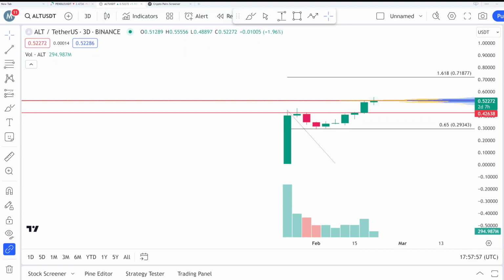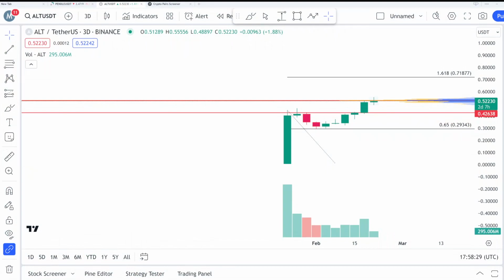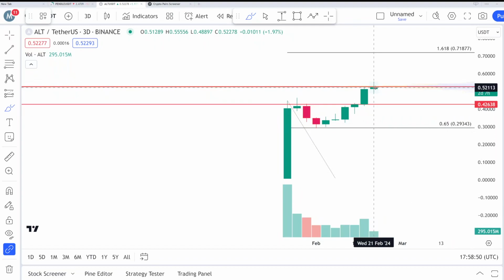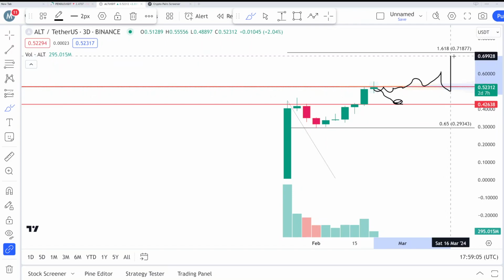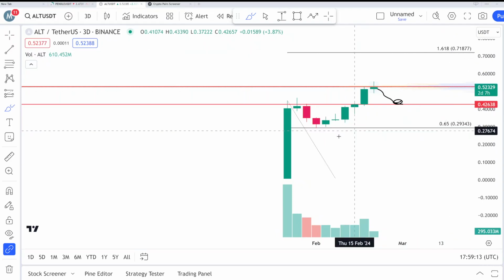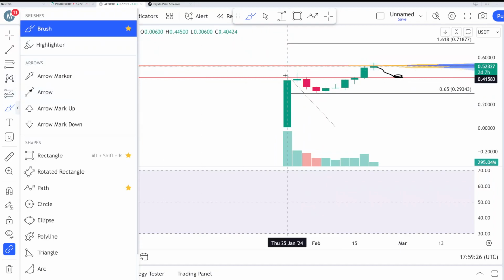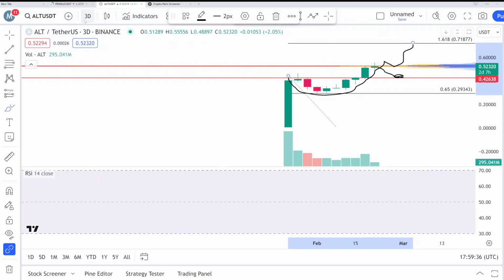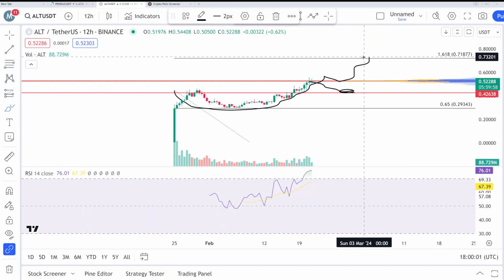Altlayer price prediction & Analysis , News Update -20 feb 2024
Altlayer price prediction & Analysis , News Update -20 feb 2024 cryptoanalysis cryptotrading pricepredictions bitcoin ether solana alt altlayer $altlayer